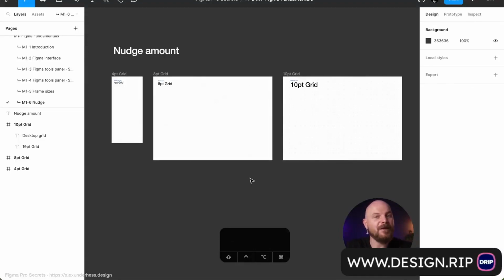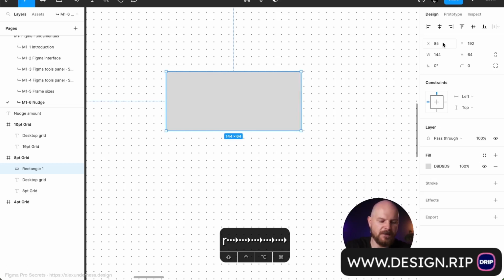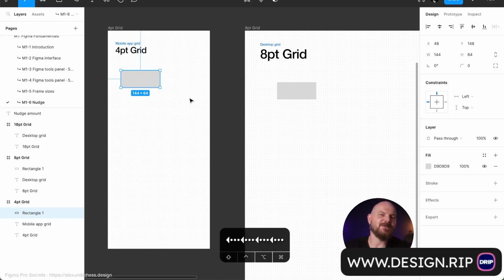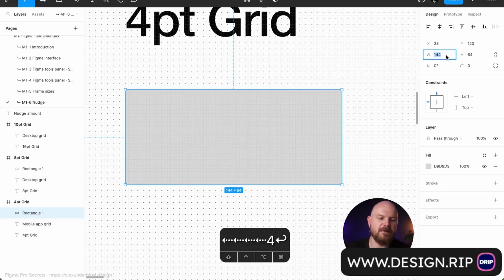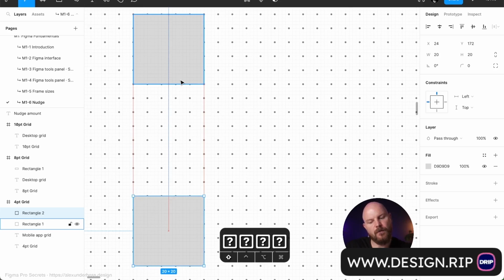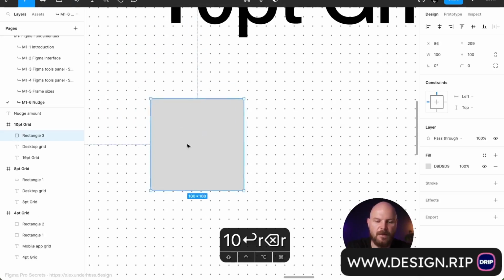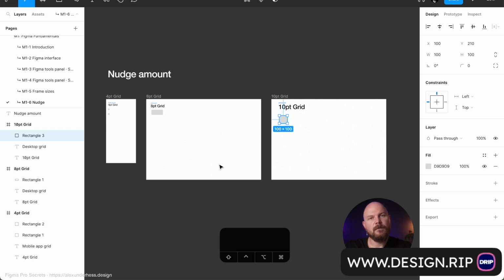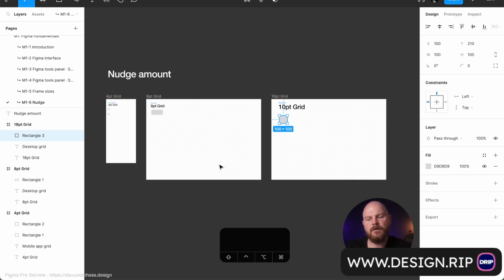Nudge Amount for Mobile Apps | Make Mobile App - Ep6 | Figma Basics: a Guide for Beginners | FigGuy